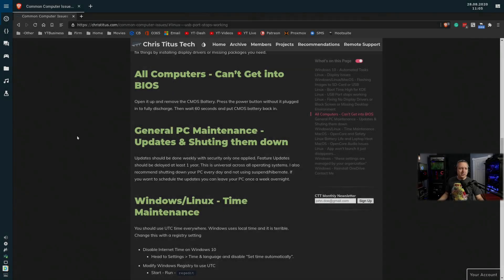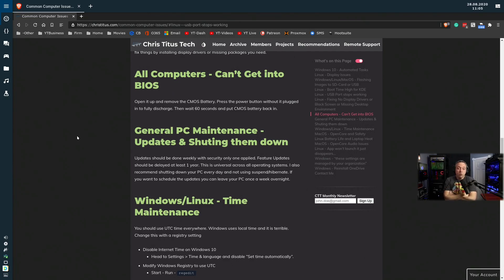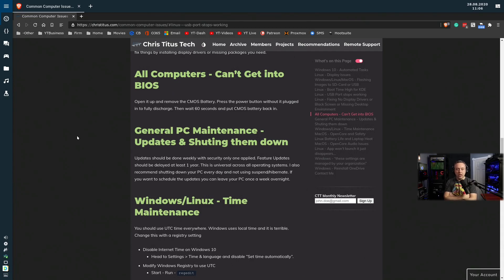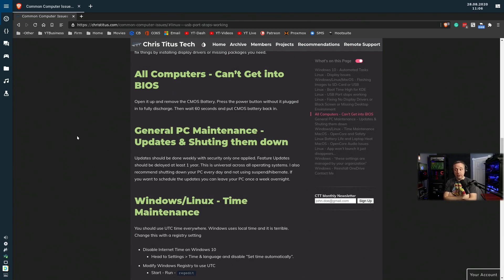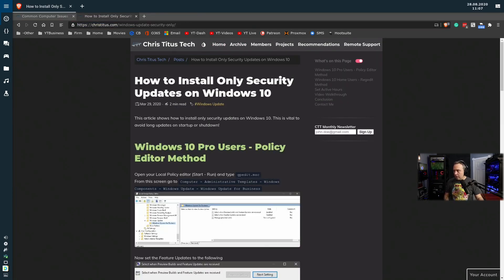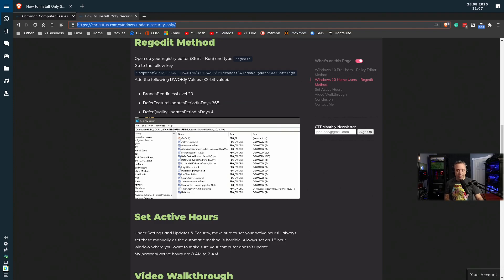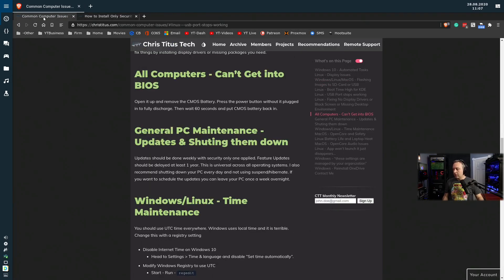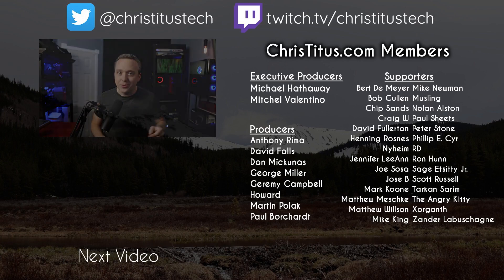Disable Windows 10 Updates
Let's go over disabling Windows 10 updates or at the very least delaying them.